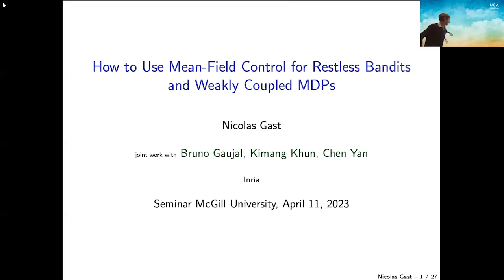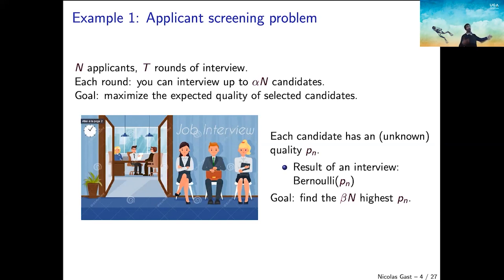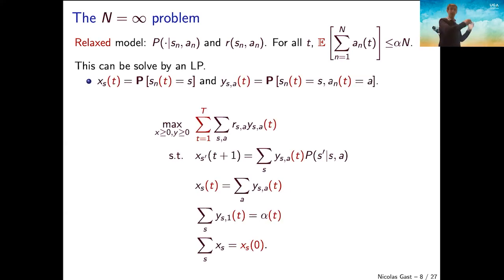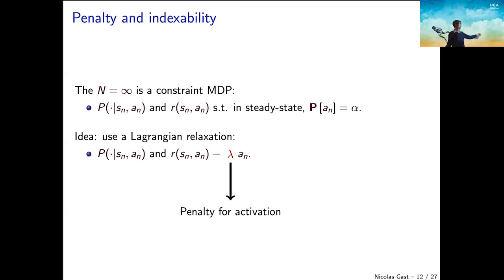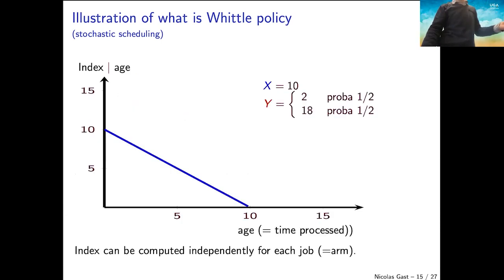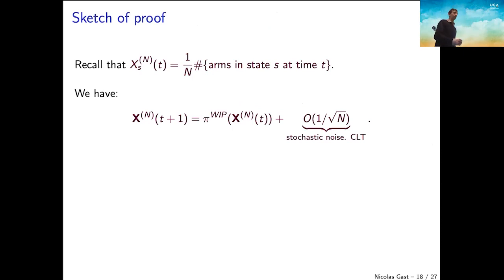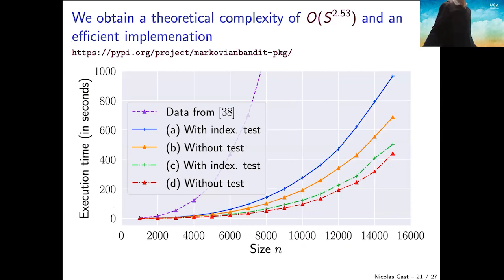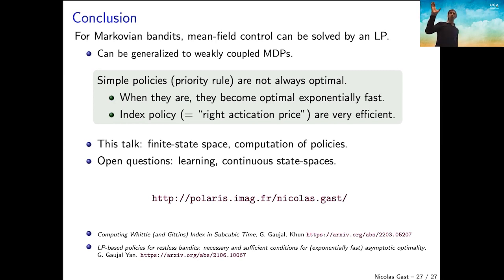How to Use Mean-Field Control for Restless Bandits and Weakly Coupled MDPs. Nicolas Gast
ISS Informal Systems Seminar
How to Use Mean-Field Control for Restless Bandits and Weakly Coupled MDPs
Nicolas Gast – INRIA, France

Many resource allocation problems can be modeled as « weakly coupled MDPs ». In such a problem, an operator is faced with a population of entities whose state evolves over time. The evolution of the entities are coupled only through the actions of the controller. These problems are in general computationally hard for a finite population of entities but are interestingly easier when the population is infinite. In particular, there exists different LP-based relaxations (including the famous Whittle index) that generally provide near-optimal solutions. The goal of this talk is to introduce these policies, and to present recent results on when they become asymptotically optimal as the number of resources goes to infinity.